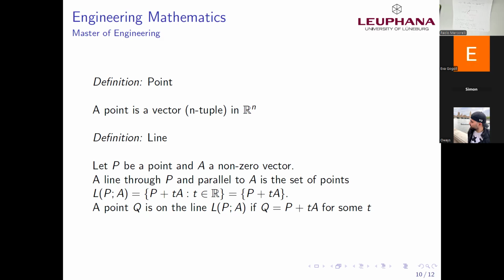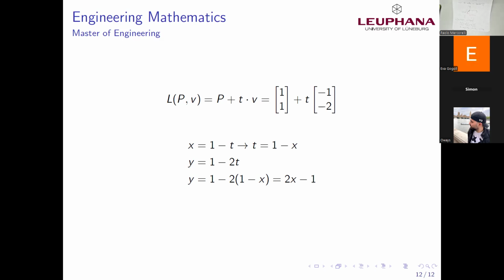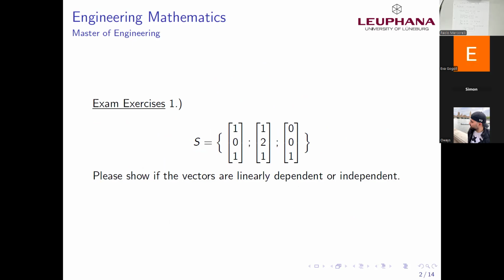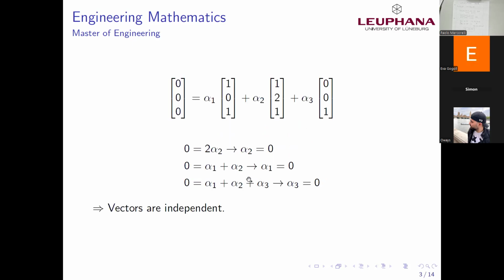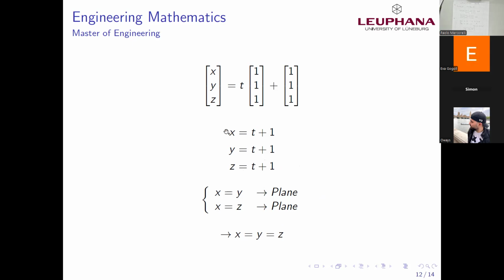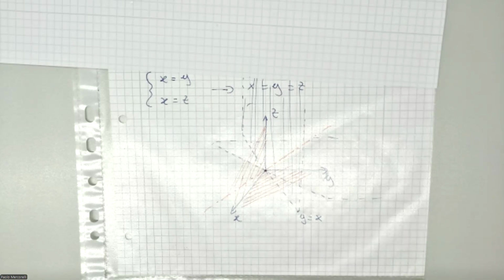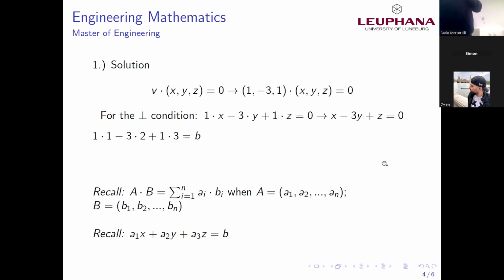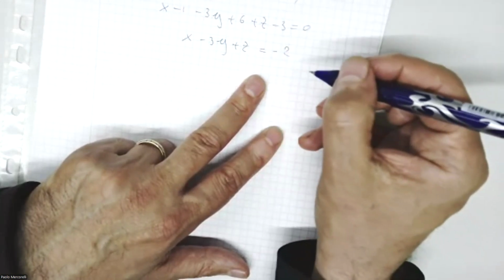EM_Lecture_03_Part_B